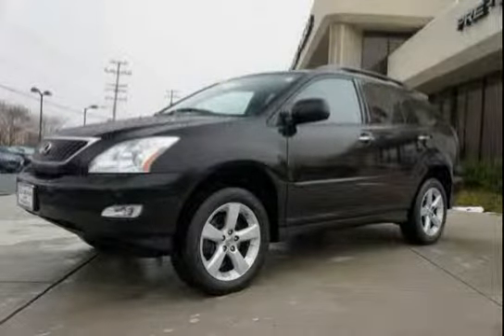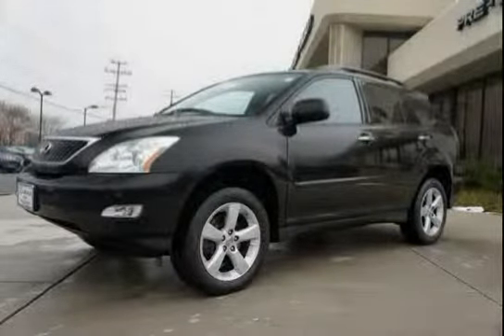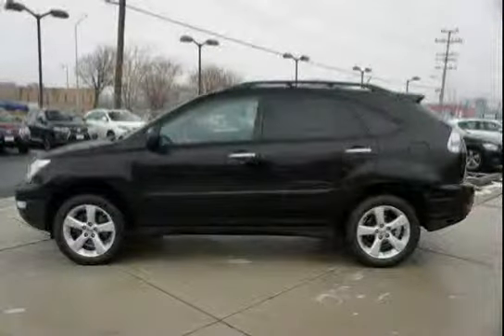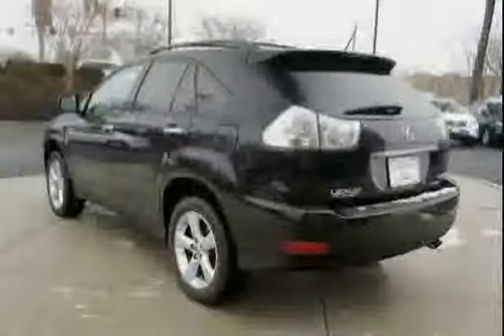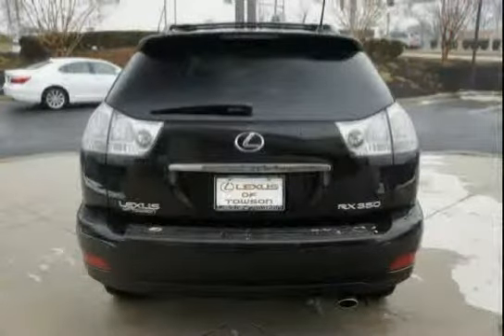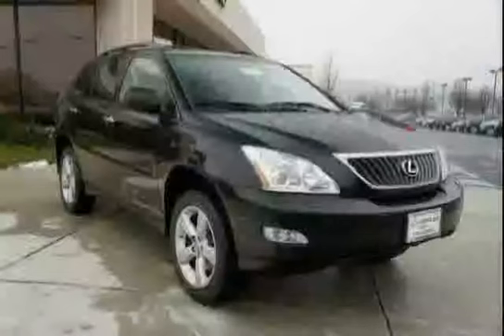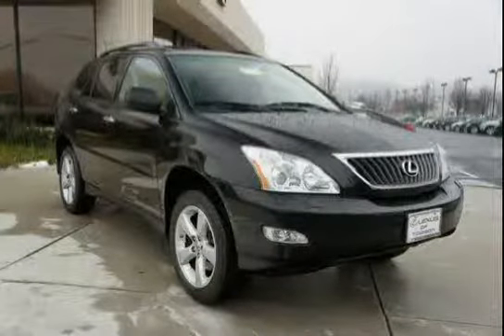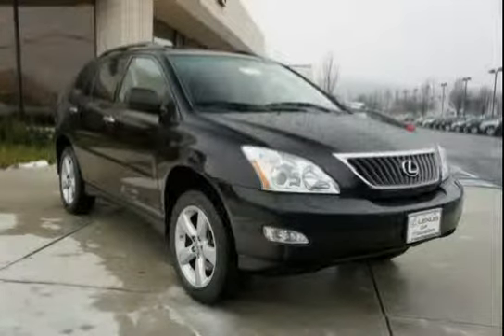used Lexus RX 350 Baltimore MD 2008 located in Maryland at LS Lexus of Towson